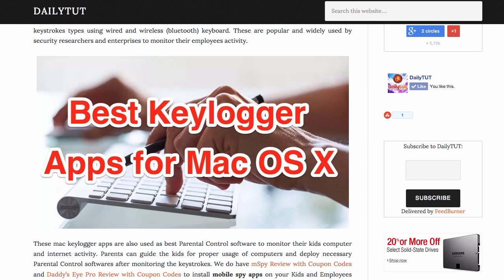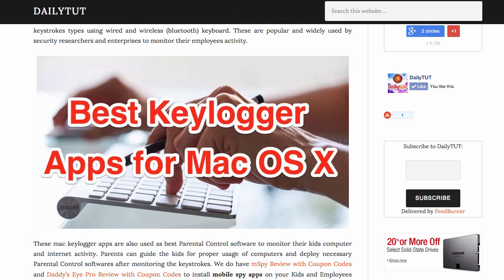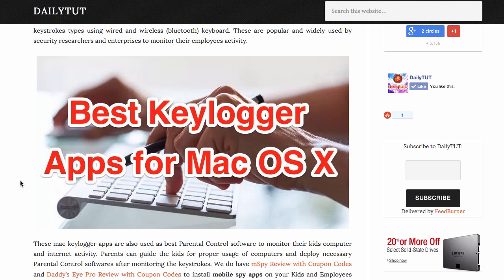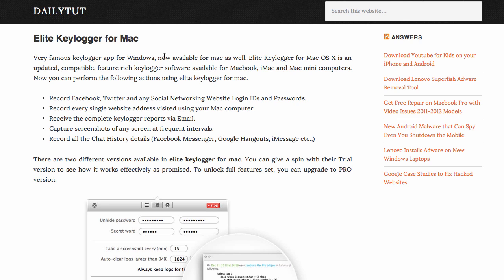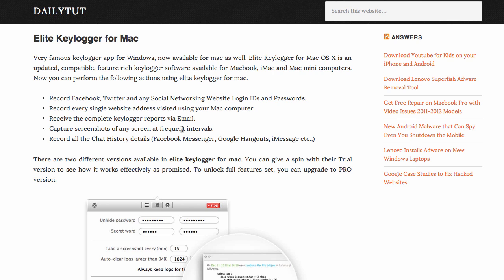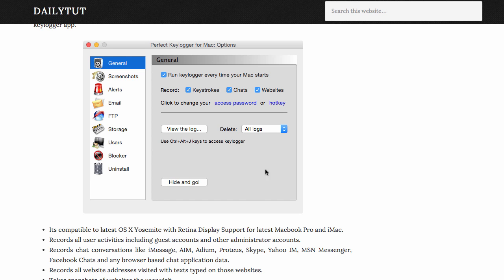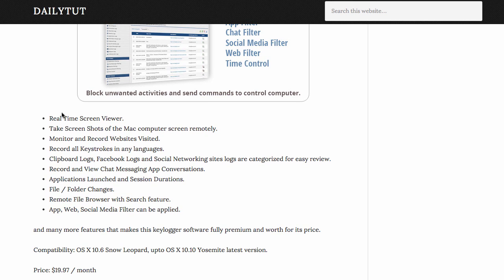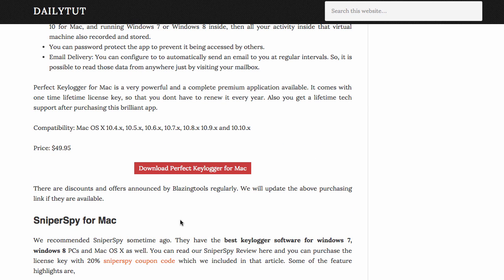Best Keylogger Apps for Mac OS X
We have hand picked few best mac os keylogger apps and you can download them from the above link. Elite Keylogger for Mac, Sniperspy for Mac and Amac keylogger for mac are the popular keylogger apps that are legally available for you to install on computers you own. Download Mac Keylogger Apps for monitoring your Kids and Employees.